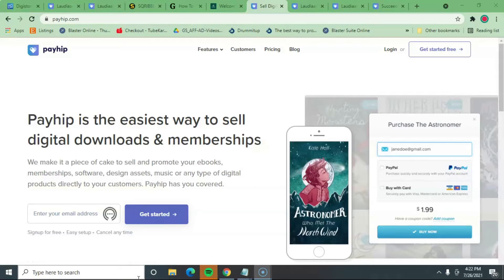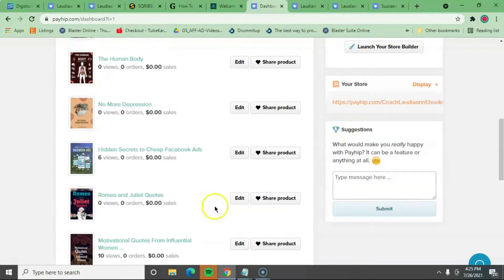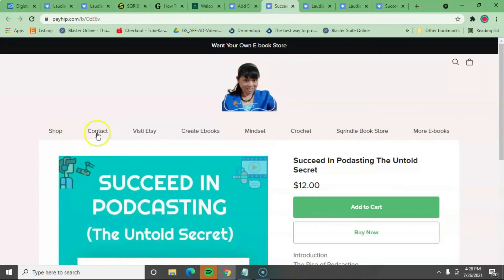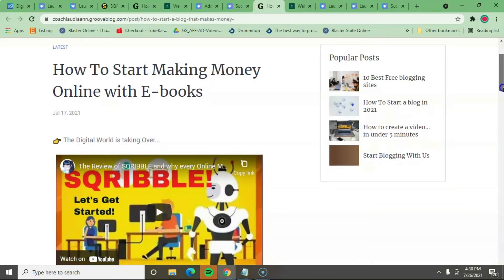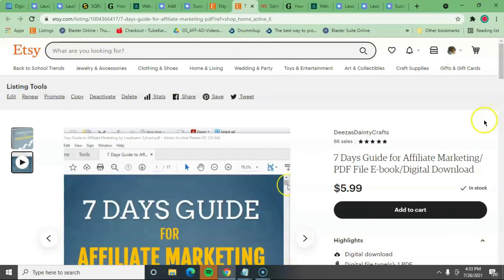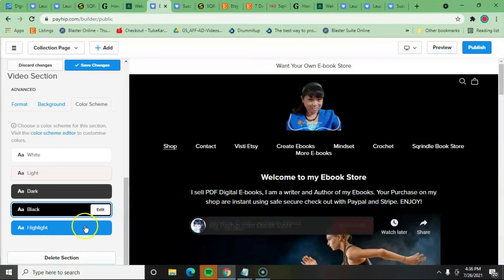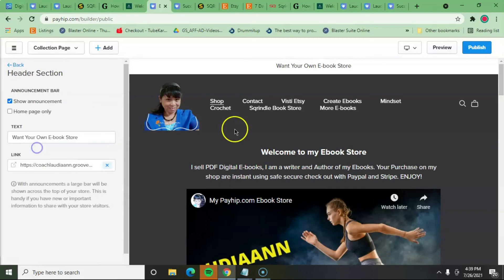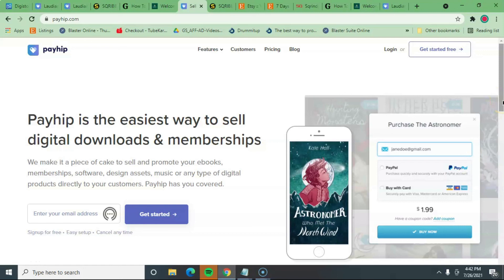My Payhip Review/A secure Payment website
HIRE FIVVER!

Why not! Make money with Fivver

My name is Laudiaann Sylvest and in my Youtube channel I have the most viewed video on Youtube. I will upload videos how you can make money online and how to become successful with a Millionaire Mindset.
You will learn how to meditate and how to become successful to create and make money with the right mindset.

I make no guarantees of success, breakthroughs, the attraction of wealth, health, or any other promises about any product I promote. Your success depends on you if you choose to get involved and the amount of work you are willing to put into it.  My reviews and experiences are my honest opinions and do not represent the opinion or endorsement of Google, Facebook, or YouTube.